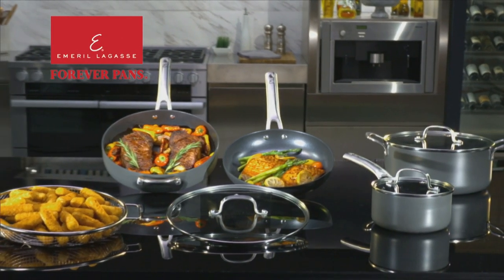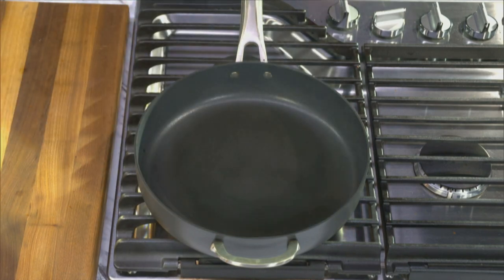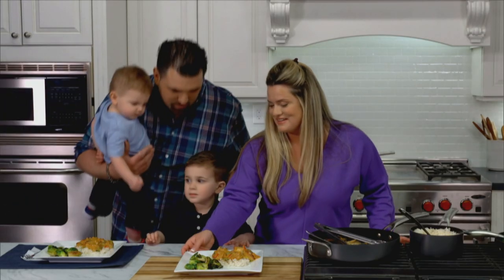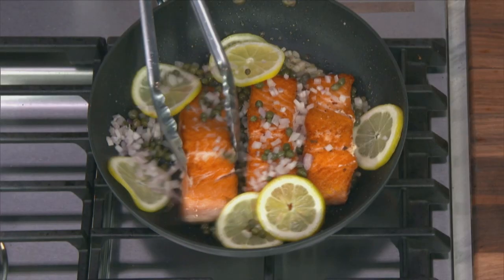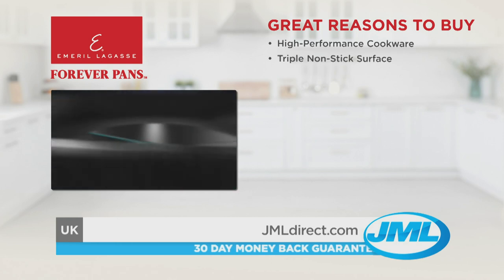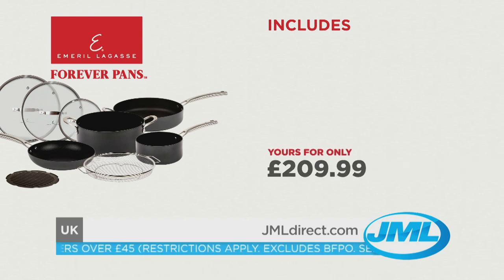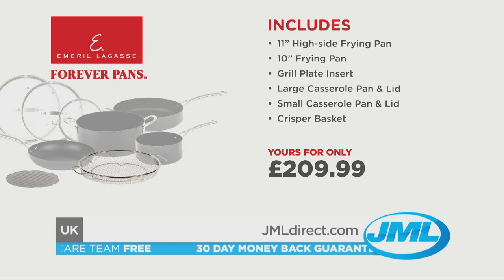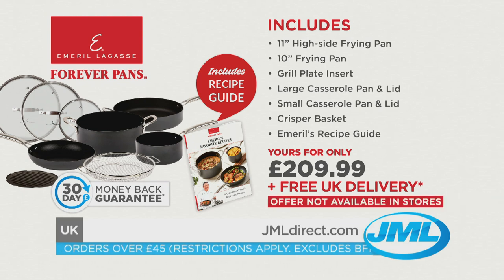Emeril Forever Pans from JML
Emeril Lagasse has helped design some of the most innovative pans you'll ever cook with. They can sear like stainless, caramelize like cast iron, and they have a great non-stick surface. The secret is an aluminium core for rapid heat conductivity. The aluminium is anodized on the outside and inside. This unique double process makes the core stronger than steel. PLUS, the upper surface is infused with silver ions to repel bacteria! This healthy coating is 100% PFOA and BPA free. This incredible 10pc set includes all the pan and lid combinations you'll ever need, there's even a crisper basket for immersion-frying of small items like prawns, wedges, chips and nuggets, and a grill insert that turns the floor of your pan into a char-tastic griddle!